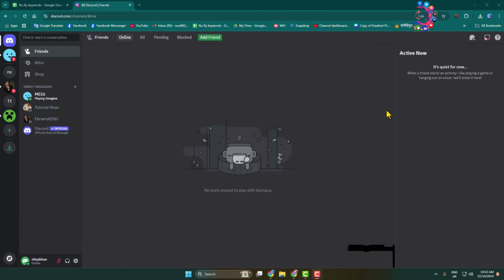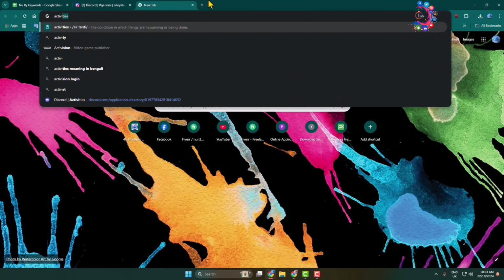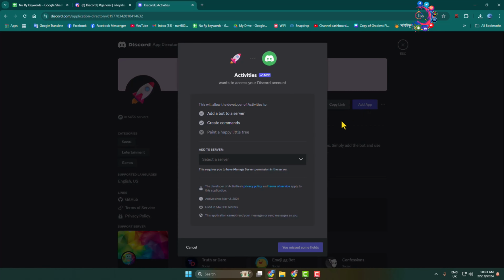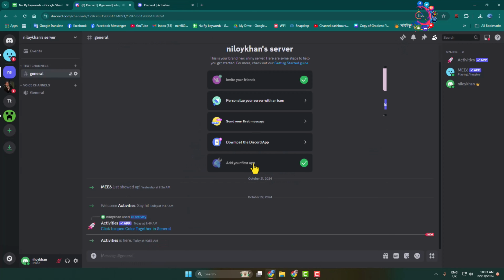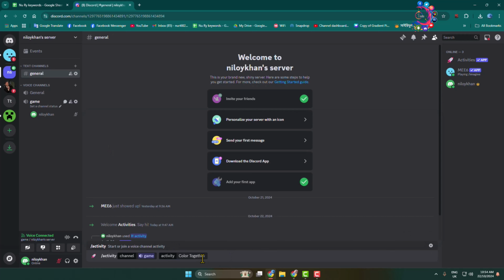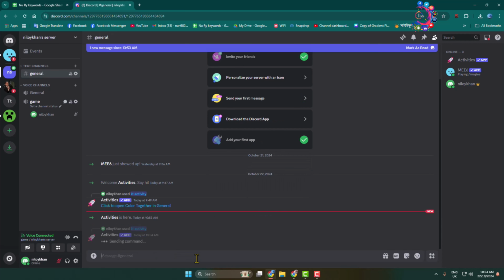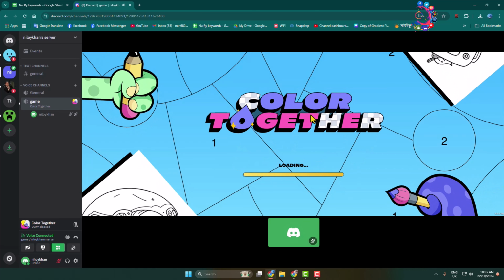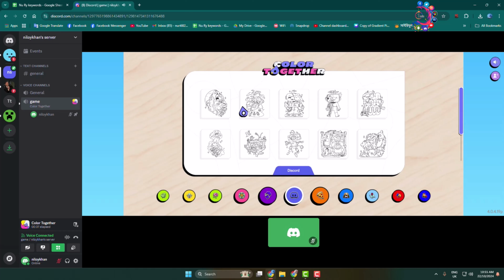How to play games on discord (2026)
Did you know that you can play games on Discord with your friends? Here's how to use Discord channel games to play games right now.